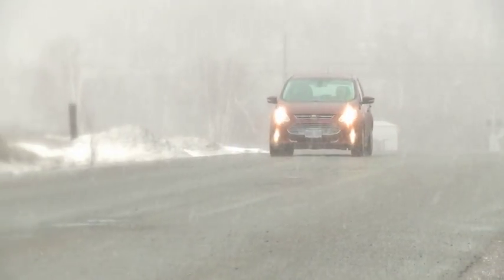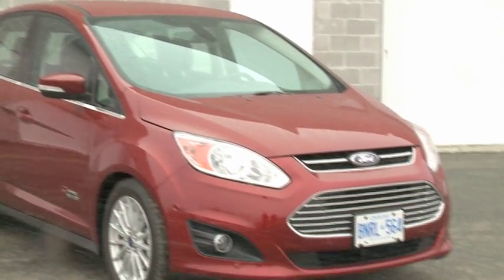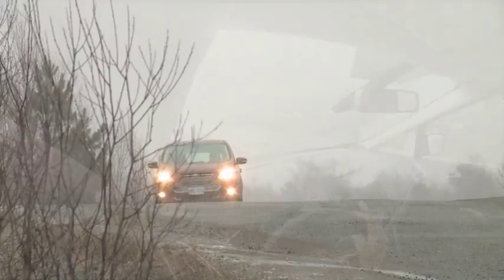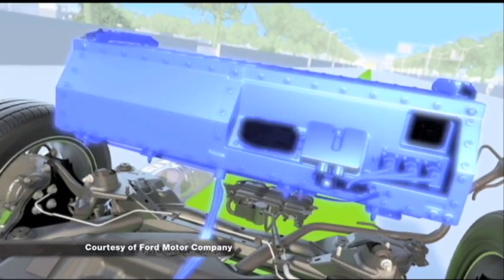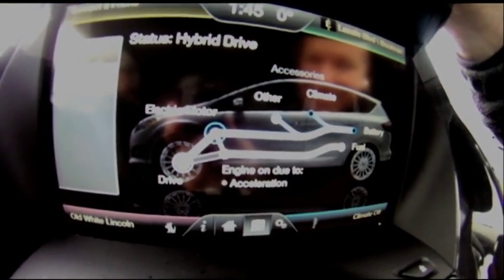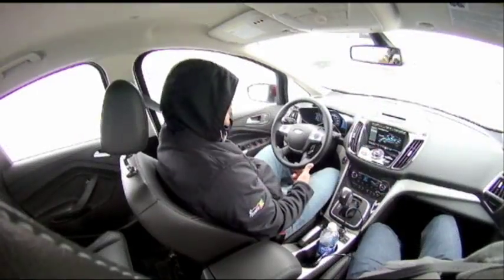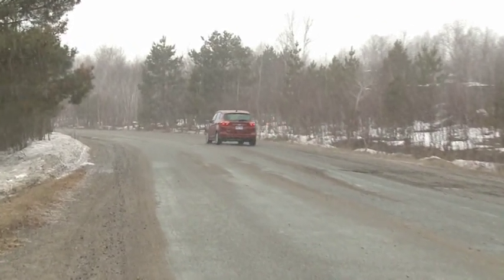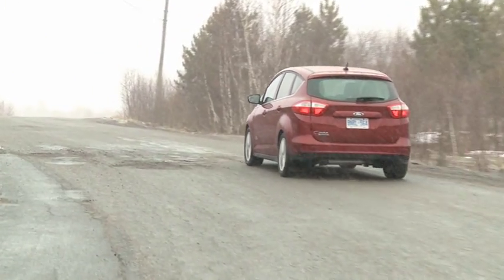Video Test Drive: 2013 Ford C-Max Energi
Video Road Test of the 2013 Ford C-Max Energi plug-in hybrid, presented by Justin Pritchard for autos.ca